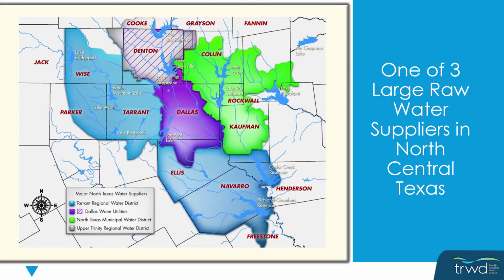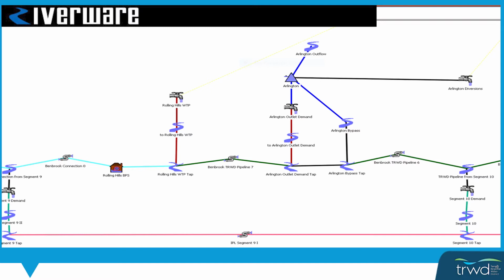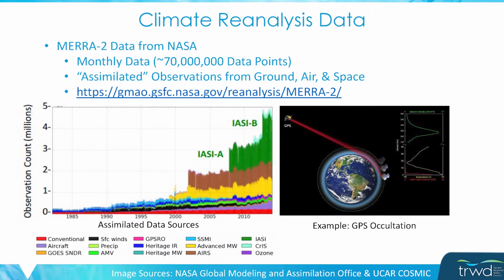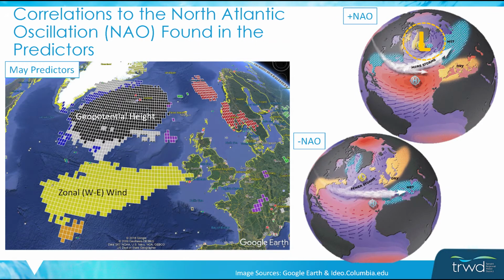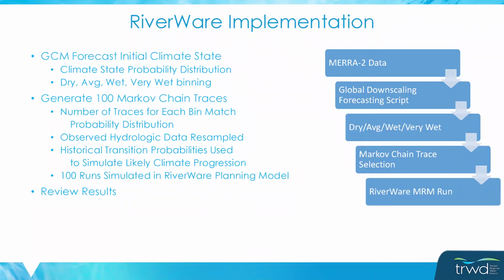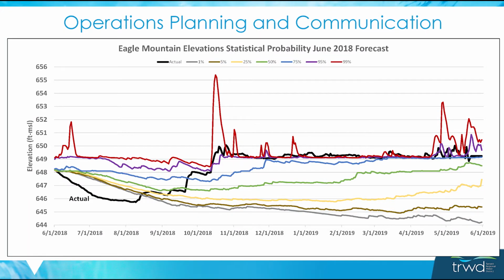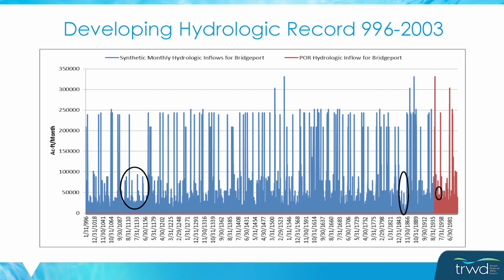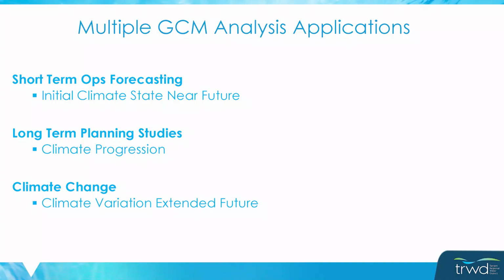Integrating Climate Data Into Forcasting Hydrological Inflow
Water Utility Climate Alliance, Building Resilience to a Changing Climate: A Technical Training in Water Sector Utility Decision Support

This technical case study from Tarrant Regional Water District highlights the value of climate science in practice and showcases newly developed modeling tools.